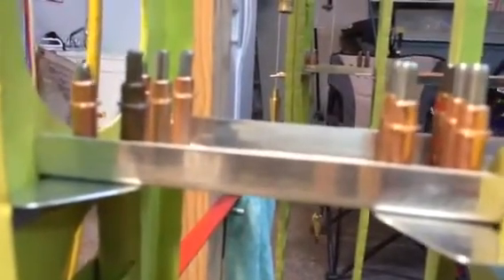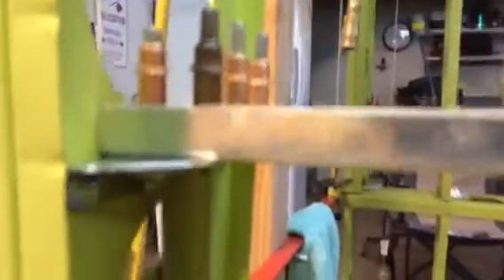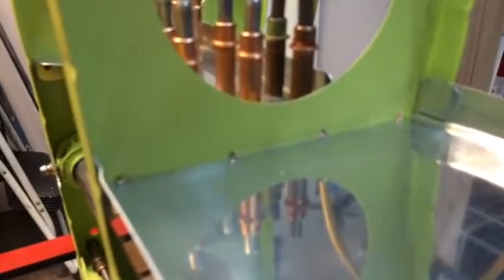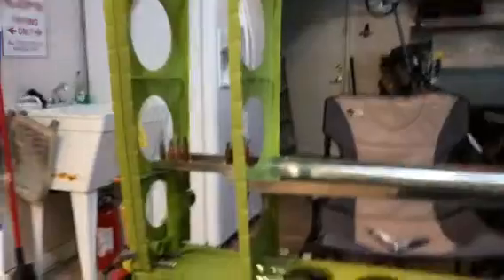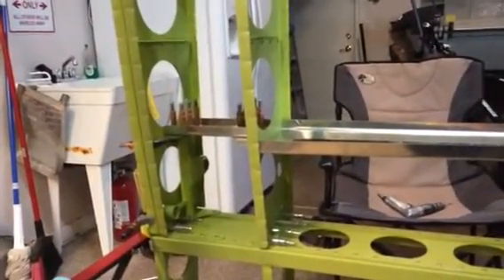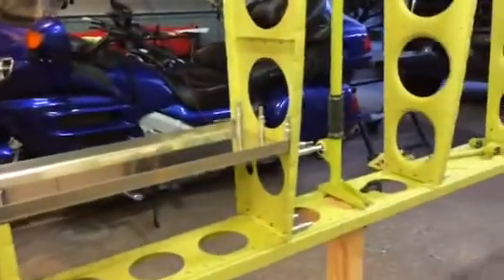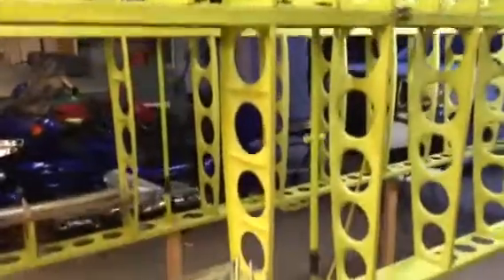The Desert Bearhawk Project: Tank bay false spar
Construction update working the false spar in the fuel bay